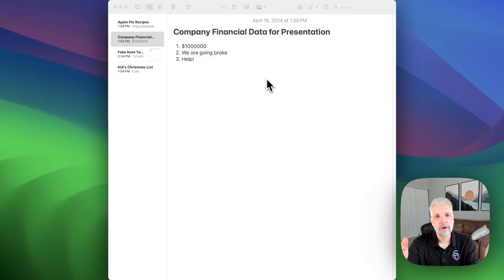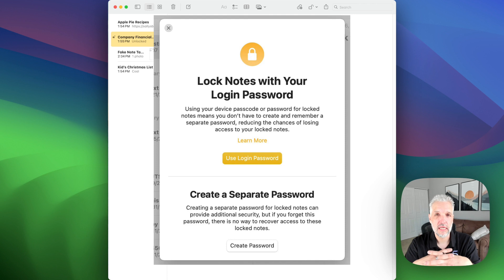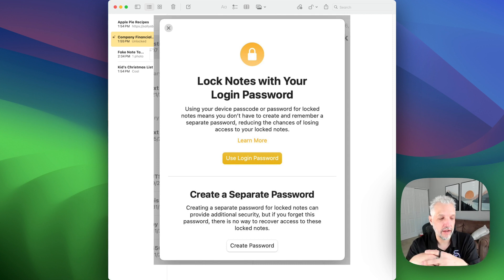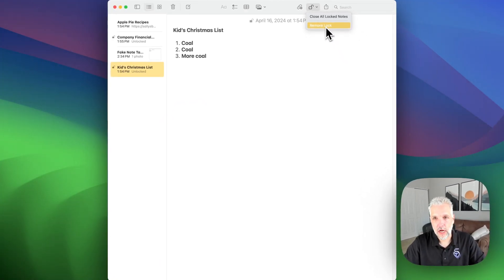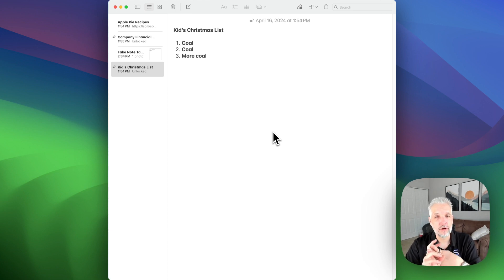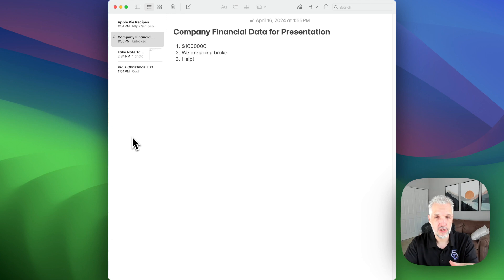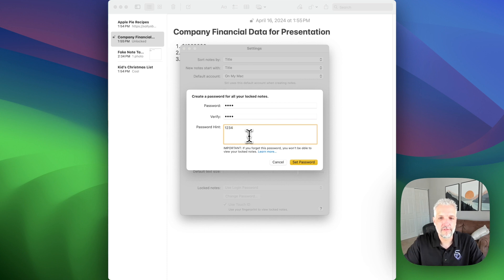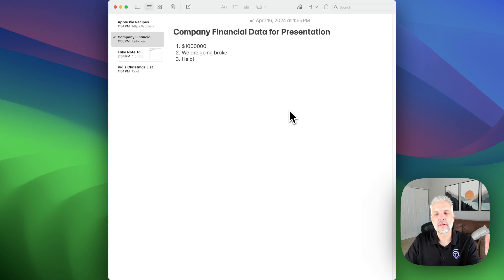How To Secure Your Mac Notes App In 2024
Are you tired of worrying about the confidentiality of your Apple Notes on your Mac? Tune in to this video as we share two simple ways to keep your information in your Notes app safe and say goodbye to the worry of someone stumbling upon your confidential thoughts or sensitive information.

Our easy-to-follow guide will ensure that only you have access to your private notes on your Mac. Don't risk having information exposed that you want private – watch now and learn how to securely protect your Notes on Mac. Keep your thoughts safe with our expert tips and tricks.

I'm not the most social, but 🤷🏼‍♂️...gotta start somewhere.

**Chapters**
0:00 - Introduction
0:35 - First Time Password Protecting a Note
0:59 - Login or Unique Password: Pros and Cons
3:23 - Quickly Close Locked Notes
3:56 - Notes That Cannot Be Locked
4:35 - Removing Locks on Notes
5:00 - Changing Note Password Type
7:05 - Wrap Up